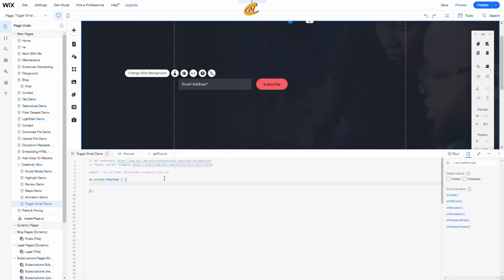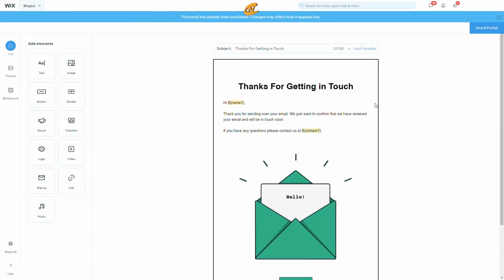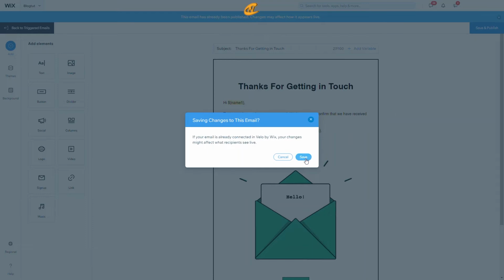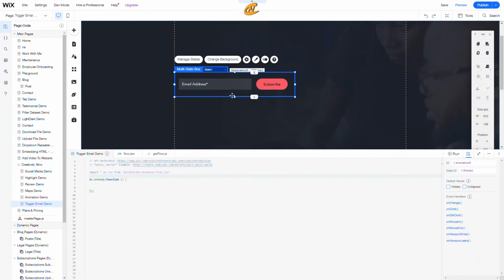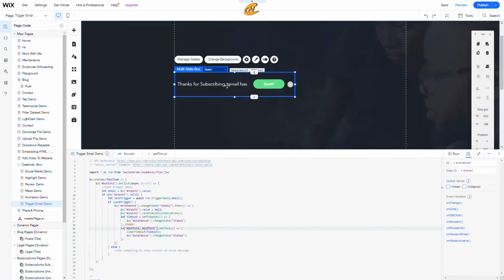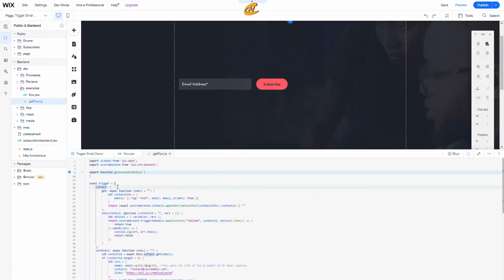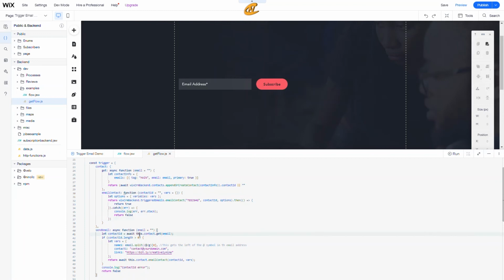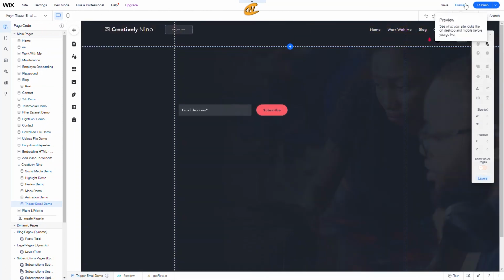How To Send A Triggered Email After Form Submission using Wix Code - Velo Code Tutorial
Full Tutorial on how to use Velo to send a triggered email using Wix Code on your Wix Website. Find out how to use Velo code and Wix Elements to transfer data from your website to your visitors email inbox with a good amount of code.

Make sure to look at what was covered section to skip around because this is a lengthy one.

to submit a wishlist item that I can focus on for future tutorials. You can also, like the wishlist items you would like to see in the future.

How To Send A Triggered Email After Form Submission using Wix Code - Velo Code Tutorial 2022

📚 WHAT WAS COVERED:
00:00 CN Intro
01:09 Setup of Triggered Emails
04:30 Setup your Email in the Wix Email Editor
05:30 Add Variables to your customized email
08:50 Copy Trigger Code & the Email ID
10:00 Setup Elements of the Subscribe Form to add to your Wix Editor
12:40 Trigger Email Page Code Walk-through
17:10 Trigger Email Backend Code Walk-through
27:10 Preview Website & Perform Trigger Email
28:05 Review the email with the transferred data a.k.a. variables
29:06 Outro